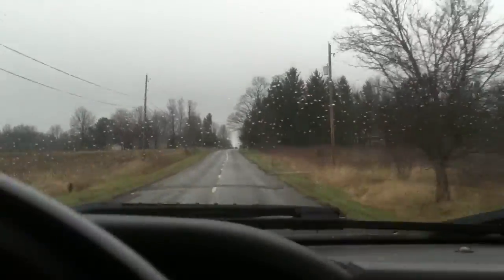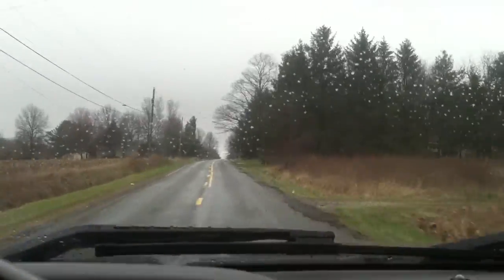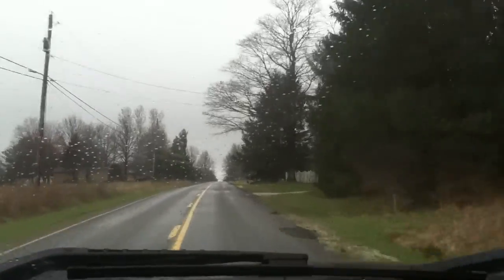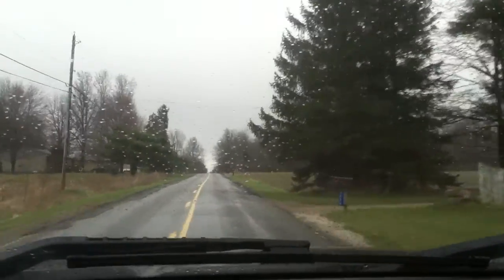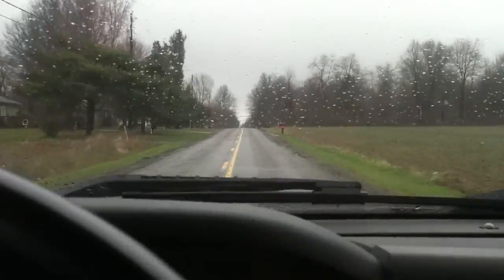Mobile upload test